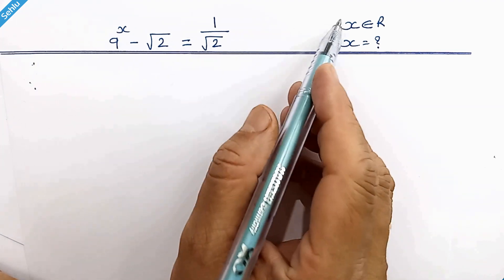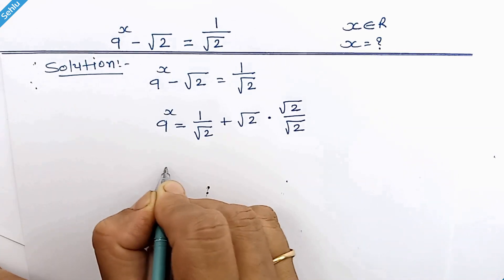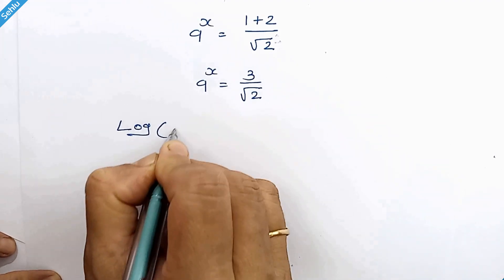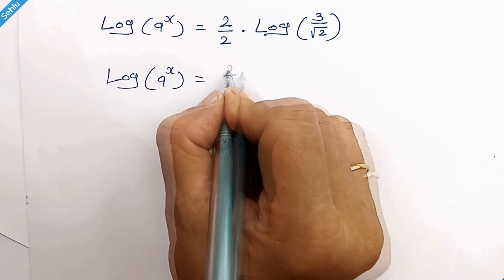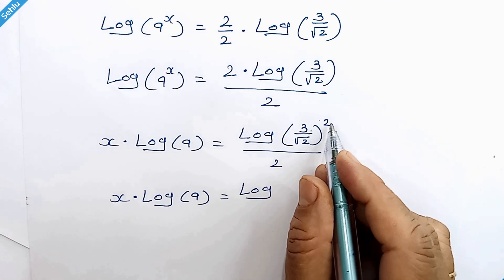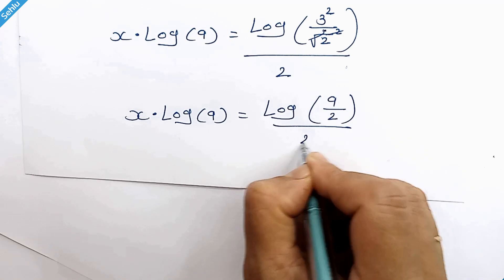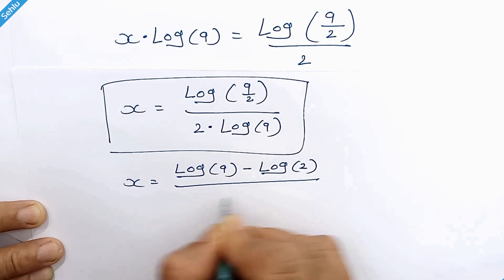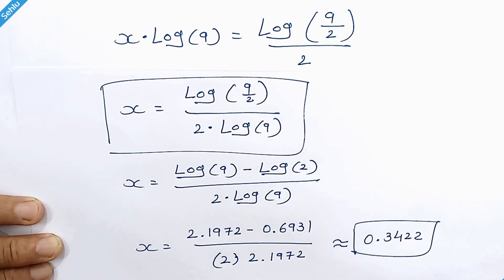😎 Silent Heroes of Math 🌟Logarithms, Unravel The Exponential mystery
The math question in the video is : 9^x-√2=1/√2. Find the real value of X.
Engaging in math problem solving is not only a mental workout but also a nourishing activity for the mind’s health. The process of math problem solving unveils the beauty of numbers and their relationships, much like solving a puzzle. For many, math is akin to a happy pill, offering a sense of
accomplishment and joy with each problem solved.

Playlists of Sehlu math channel_______________________________________